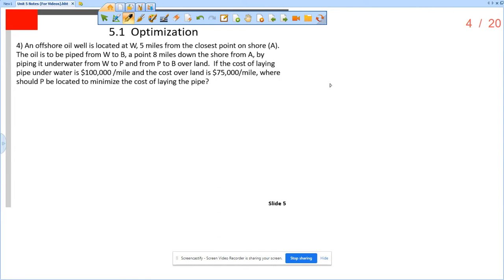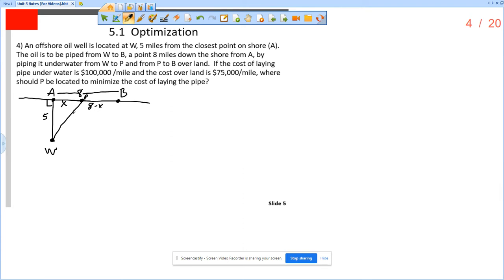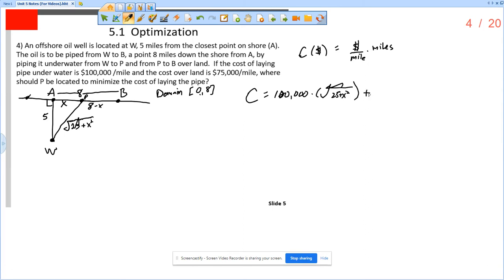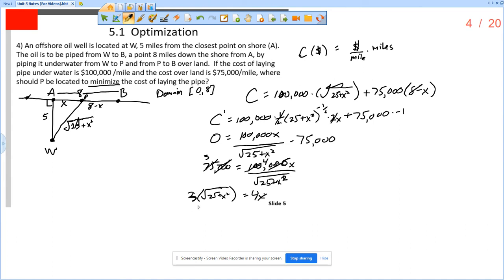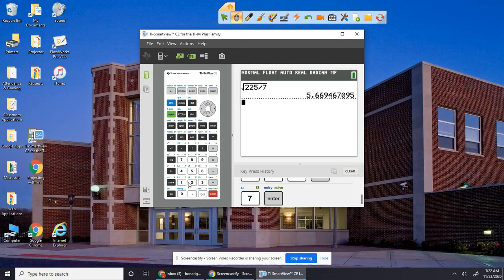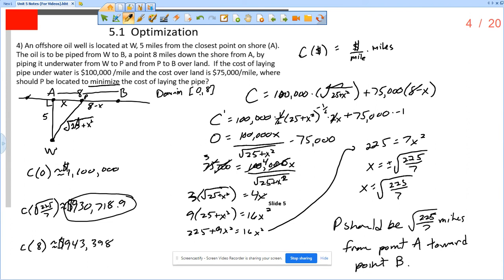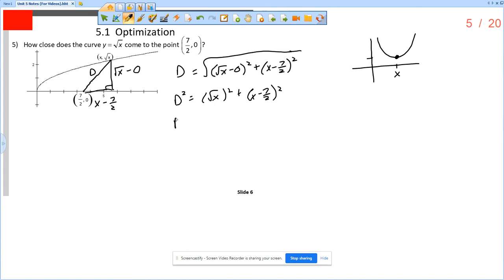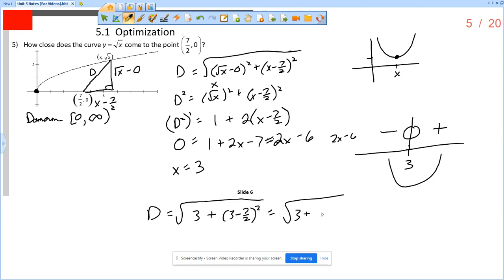5.1 Notes (Slides 5-6)